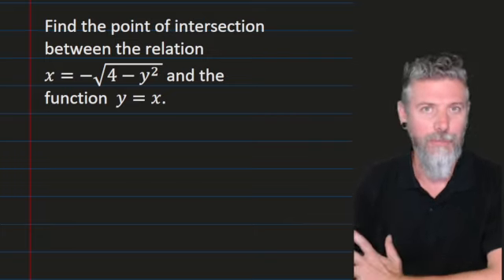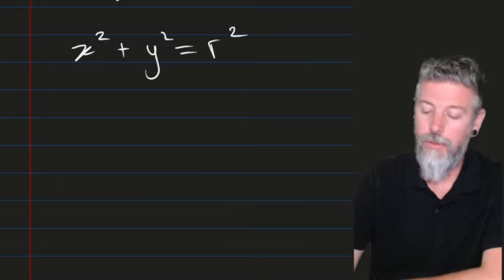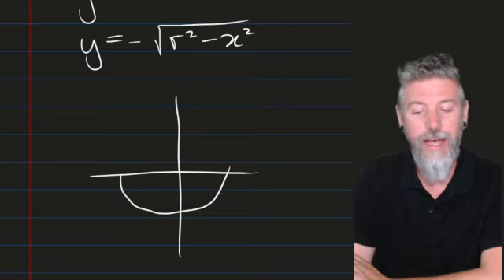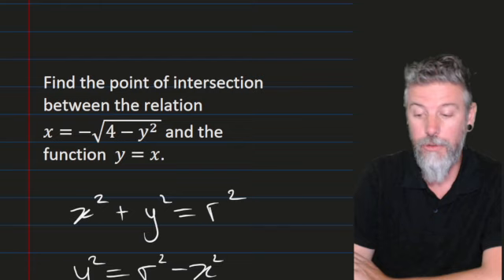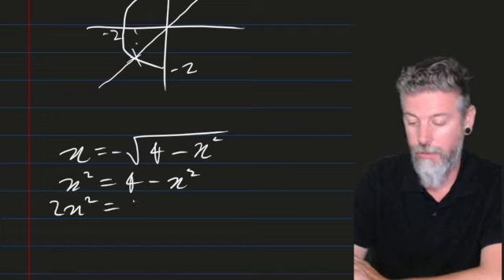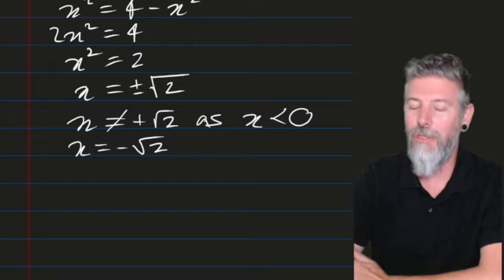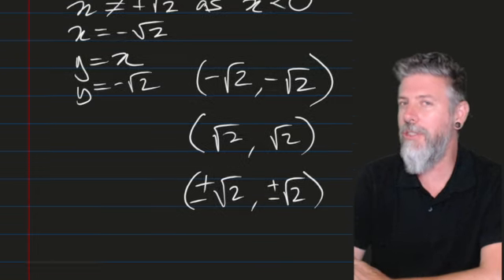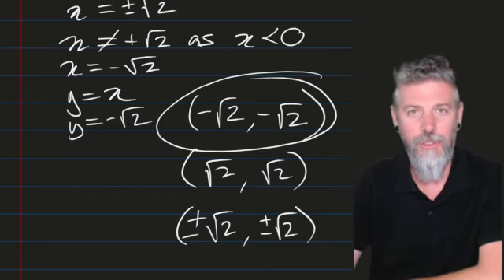11 Adv Functions Circles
Circles are relations, but semi circles are functions. What equation creates semi-circles and how can we identify which semi-circle we are talking about? Also, sometimes algebra provides us with answers that we must exclude. Today we delve into these questions and see what we can find.